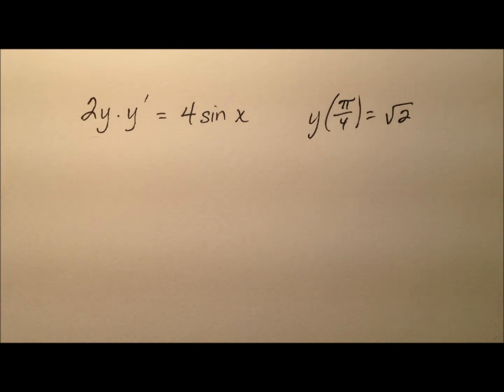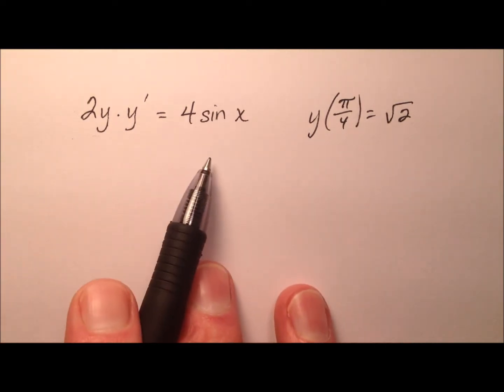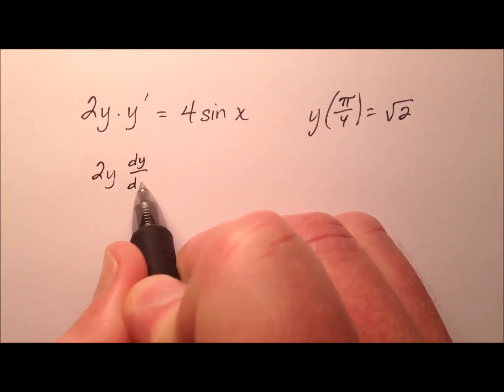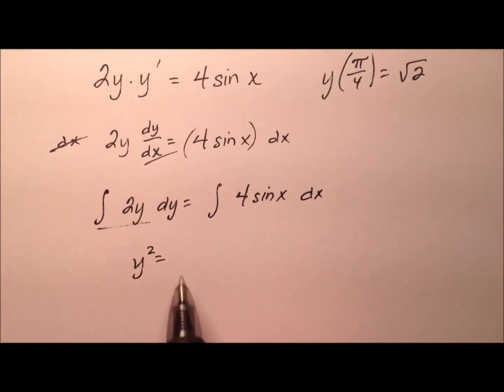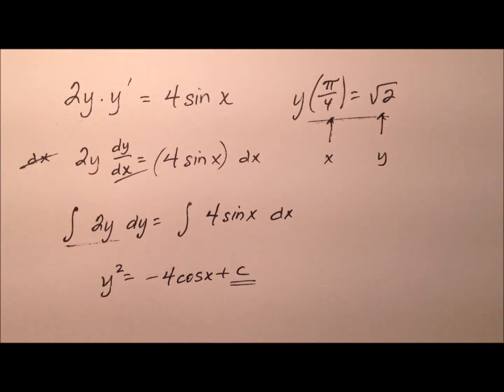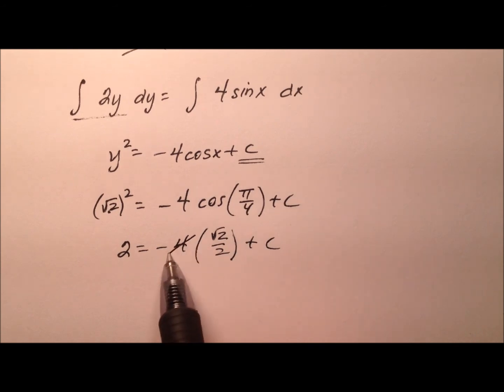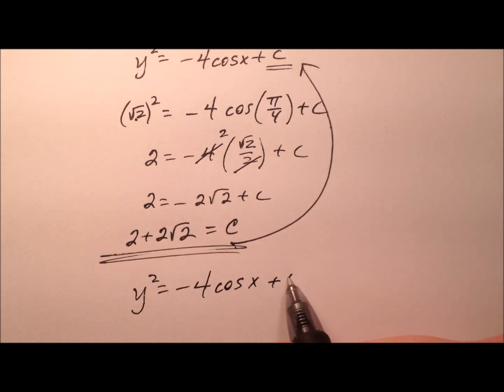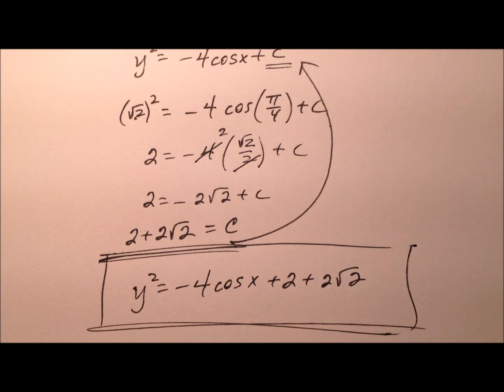Separable Differential Equation with Initial Condition - Particular Solution (Example)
This video works through a separable differential equation with an initial condition and finds the particular solution.